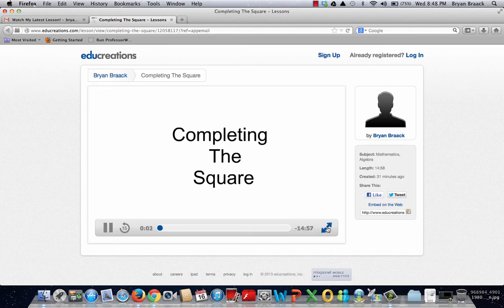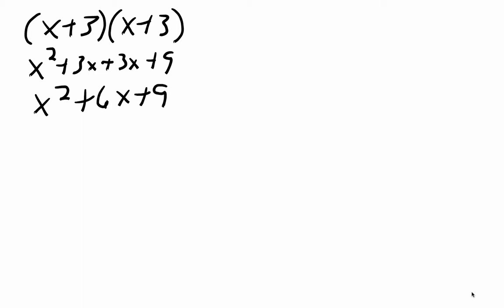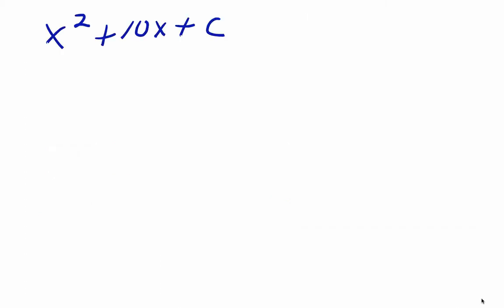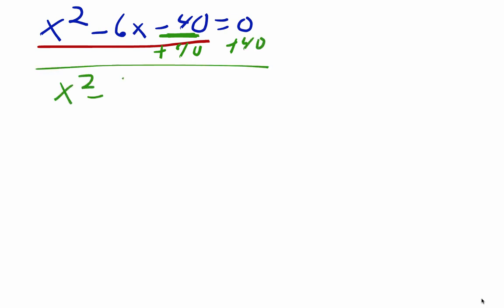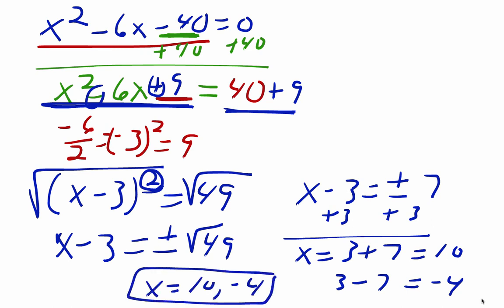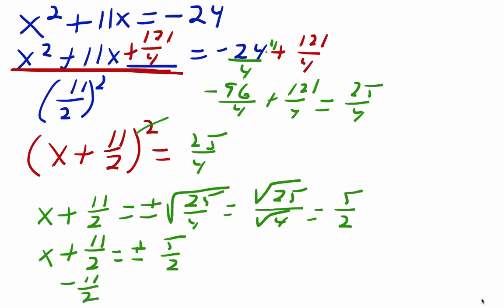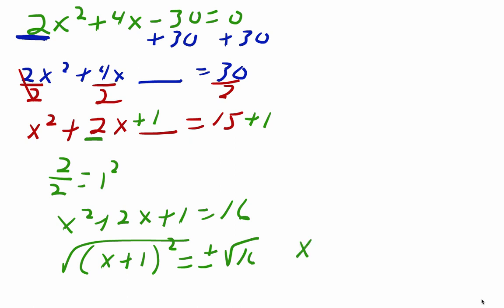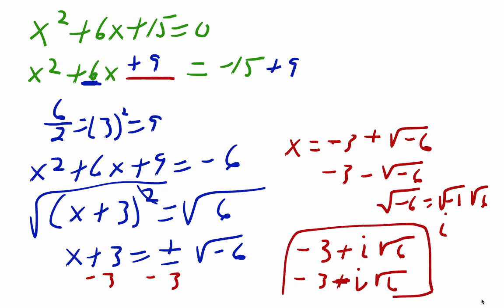Completing The Square